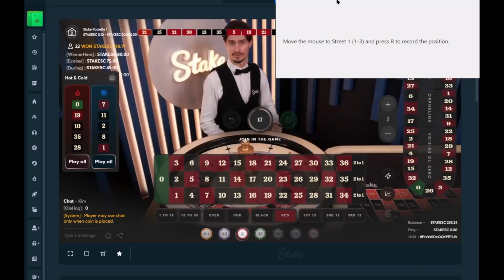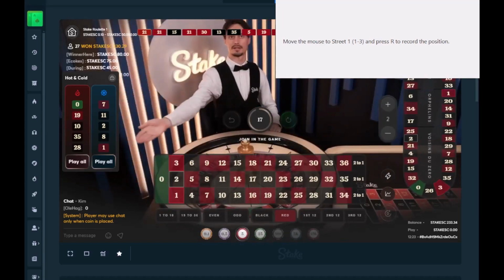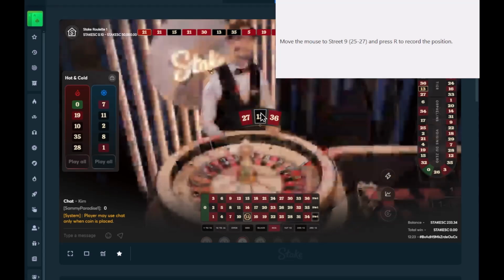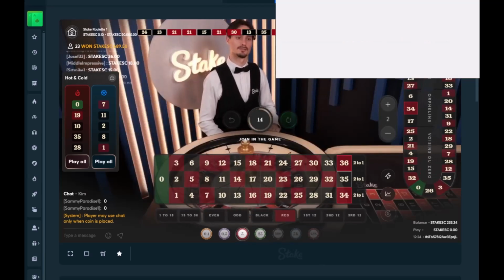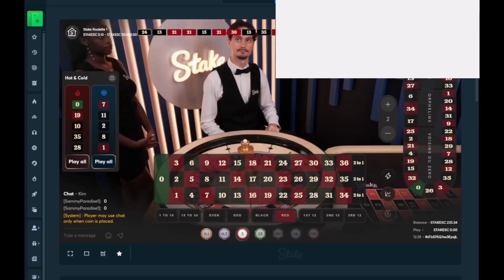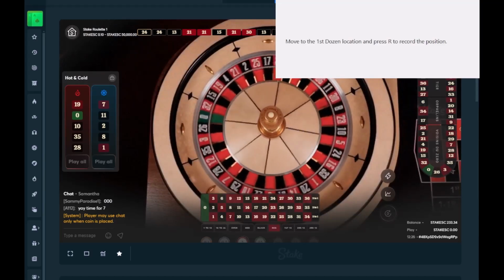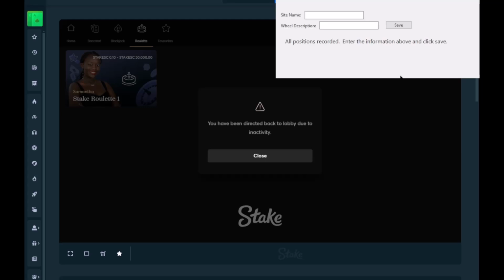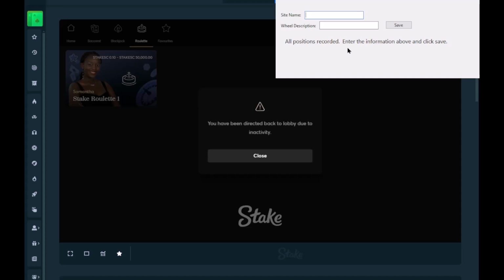Tutorial: Auto Bet Configuration Tool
This a tutorial on how to use and setup the auto bet feature in the hot streets app.